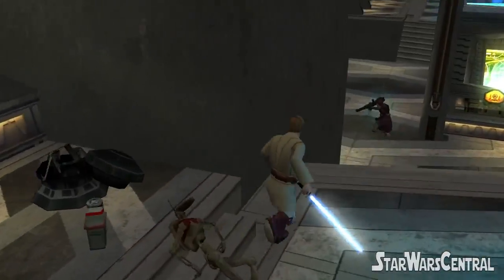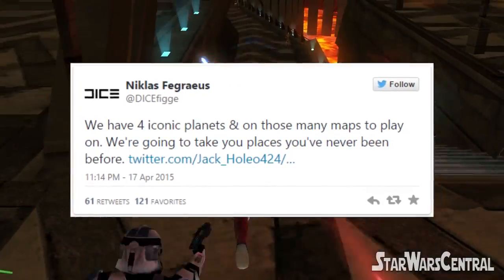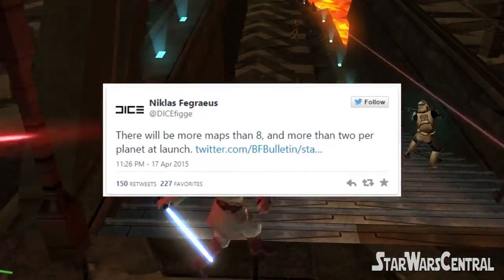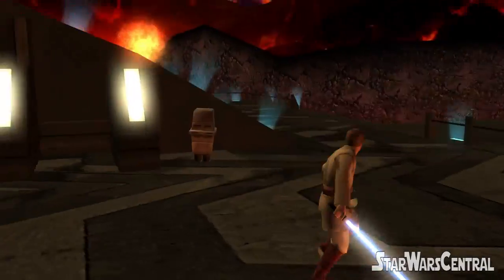Star Wars Battlefront News (EA 2015) - NO BATTLELOG! Maps? / Hoth / Endor / Sullust?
Star Wars Battlefront 3 News (EA 2015) : News regarding the maps of Star Wars Battlefront and also fantastic news that Battlefront will not require Battlelog!

I will be Covering All Star Wars Battlefront News until Release so be sure to stick around for the Latest Star Wars Battlefront News!

▶Sources :

Niklas tweets! -